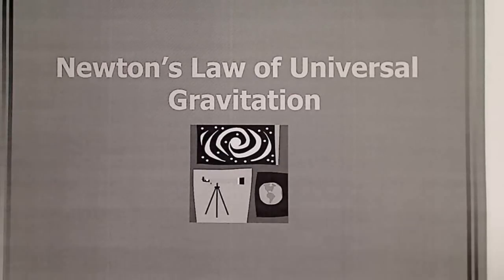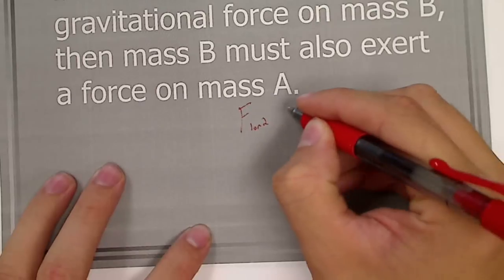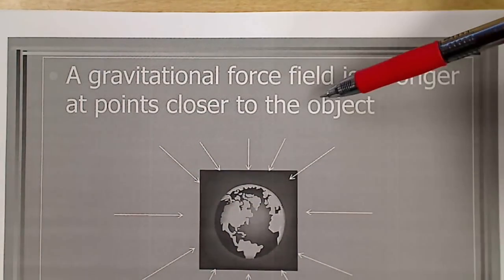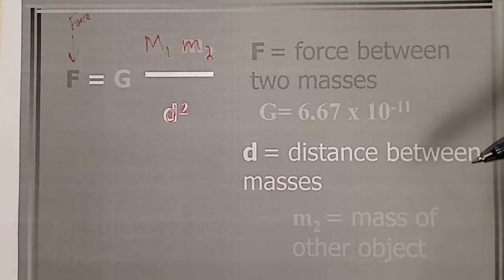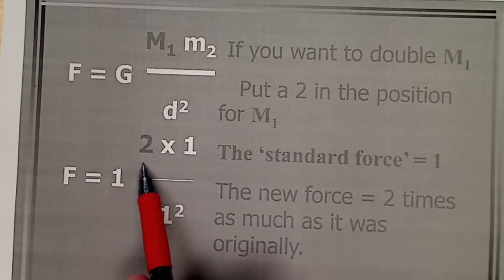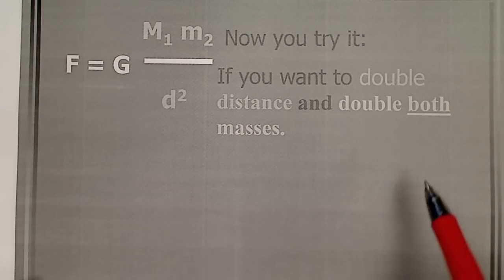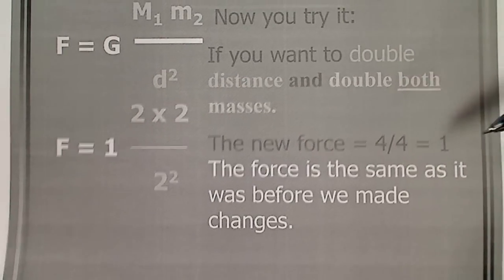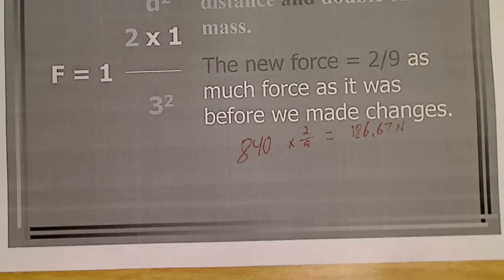Newton's Law of Universal Gravitation Notes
These are notes on the idea and includes some practice on how to predict changes to force given a change in distance or mass. More problems in a video to come.